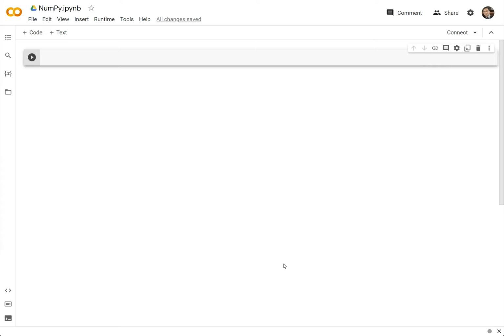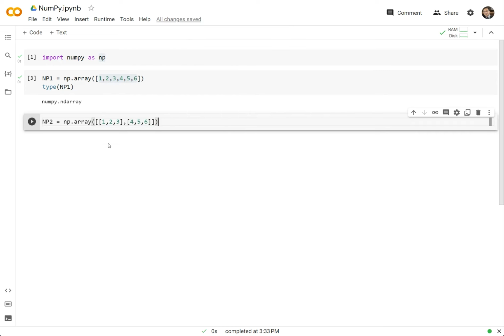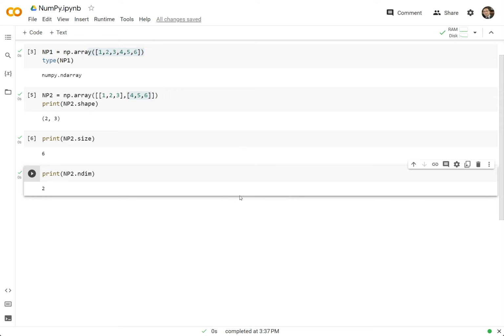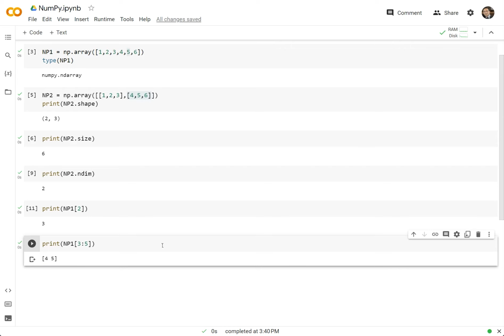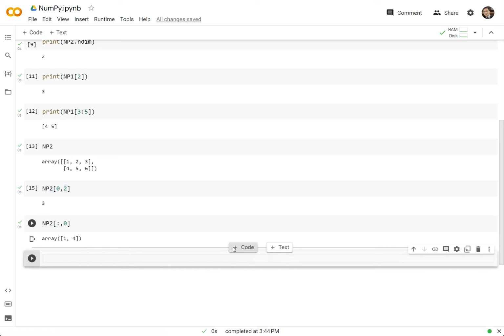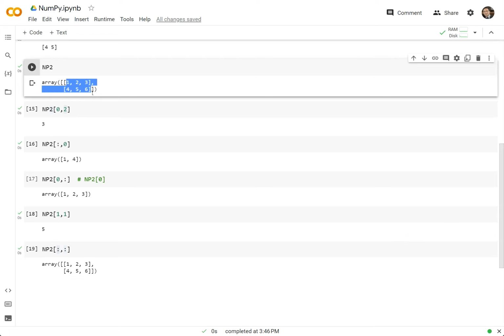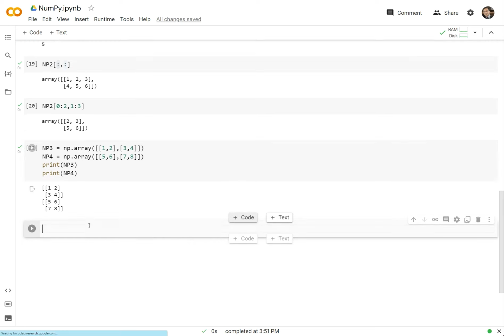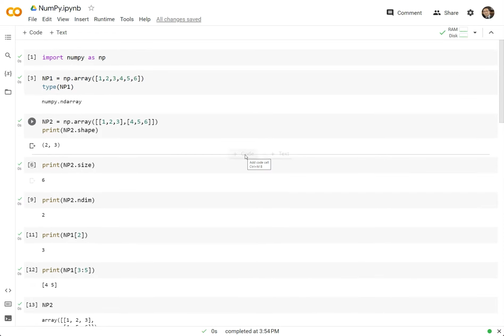Mastering NumPy in Python: A Complete Guide for Efficient Numerical Computing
Welcome to our comprehensive guide on mastering NumPy in Python – a must-watch video for all data scientists, researchers, and coding enthusiasts! 🚀

In this in-depth tutorial, we'll take you on an exciting journey through the powerful capabilities of NumPy, the fundamental library for numerical computing in Python. Whether you're a beginner or an experienced coder, this video will empower you with essential skills to tackle complex numerical tasks! 💡

🎓 Understanding NumPy Basics: Start by grasping the core concepts of NumPy arrays, broadcasting, and universal functions. Build a strong foundation to leverage the full potential of numerical computing.

🔍 Effortless Numerical Operations: Learn how NumPy simplifies and accelerates complex numerical operations on arrays. Explore mathematical functions, statistical calculations, and more with ease.

💻 Data Manipulation with NumPy: Dive into data manipulation using NumPy arrays, including indexing, slicing, and reshaping. Effortlessly handle and transform large datasets for analysis.

📈 Advanced Array Techniques: Uncover advanced array operations, such as concatenation, splitting, and stacking arrays. Master the art of combining arrays to solve intricate numerical problems.

🔧 Performance Optimization: Delve into techniques for optimizing code performance with NumPy. Learn how to write efficient, vectorized functions for blazing-fast computations.

🎥 Real-World Numerical Projects: Apply your newly acquired knowledge to real-world projects, such as matrix operations, signal processing, and statistical simulations. Gain hands-on experience with practical numerical scenarios.

🚀 Elevate Your Numerical Computing Skills: By the end of this video, you'll be equipped to confidently harness NumPy's power for numerical computing tasks. Take your data analysis and scientific projects to unparalleled heights!

🙏 Thank you for joining our passionate numerical computing community! Embrace the efficiency of NumPy and Python, and embark on a rewarding journey to becoming a skilled data scientist and researcher! 🌟✨